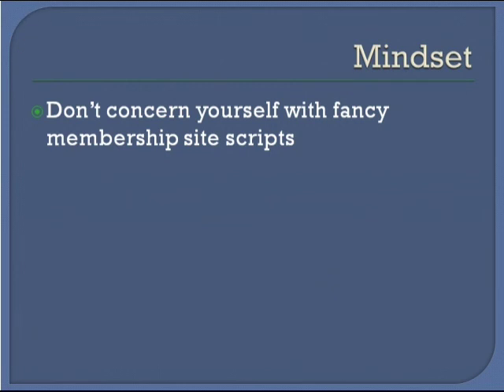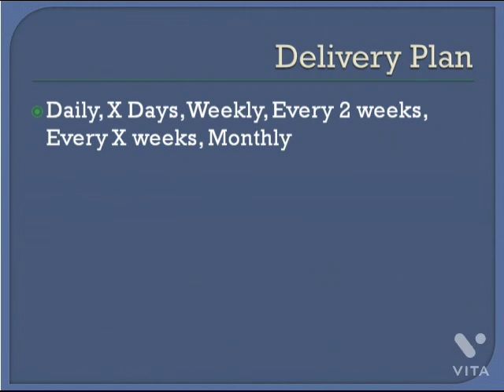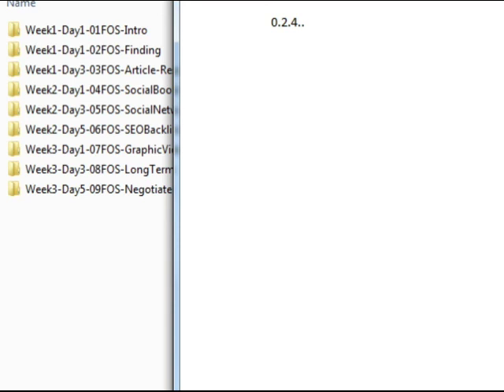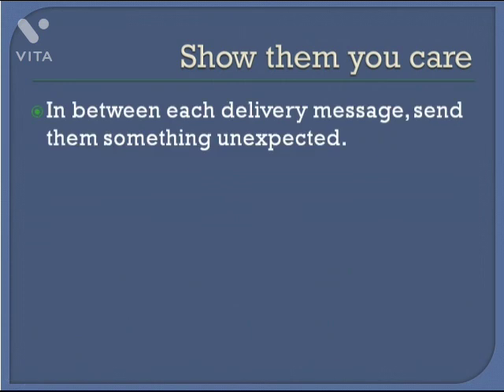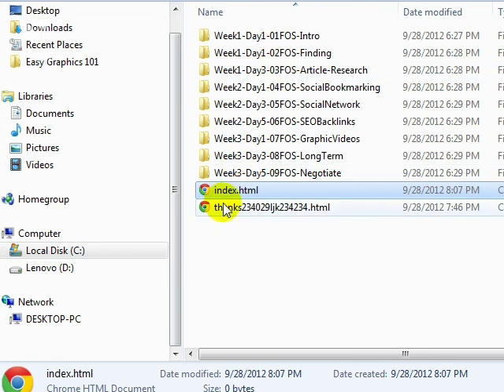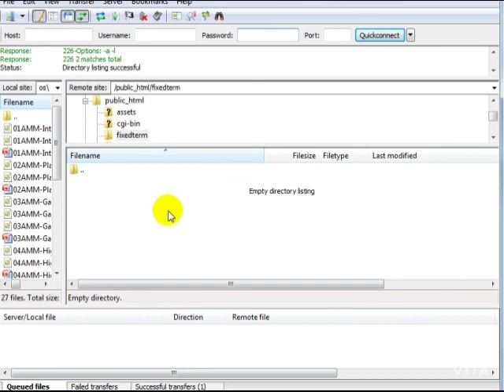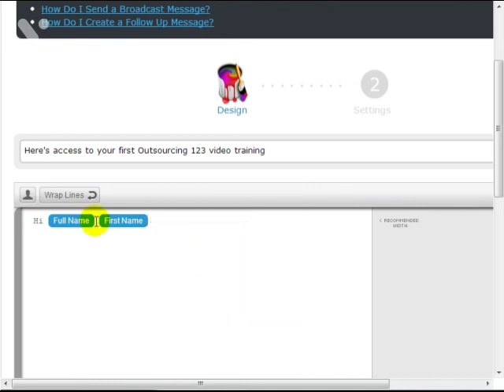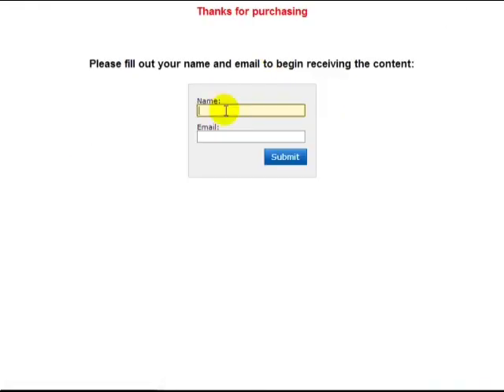Earn 75K Monthly With Member Jackpot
Member Jackpot -New category- In this FREE video course, learn what is this and earn 60,000 USD every year.